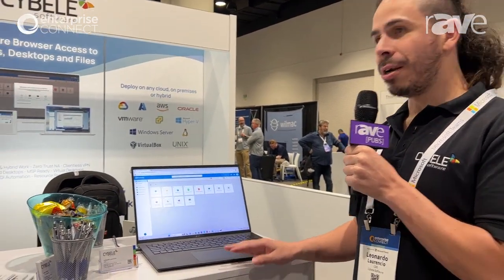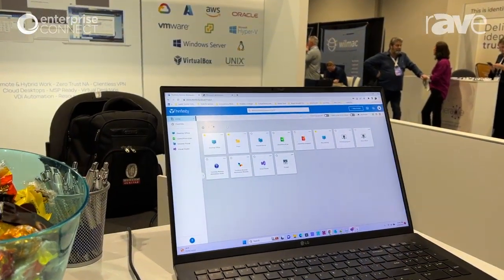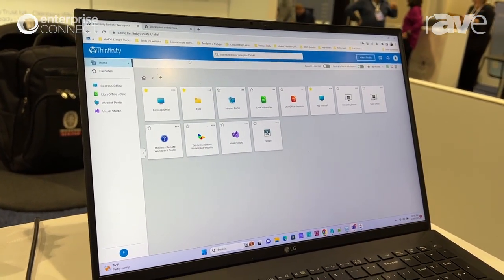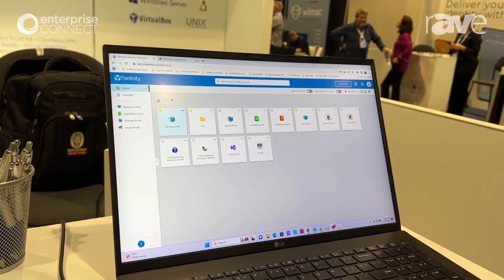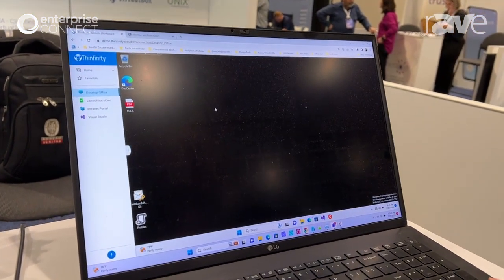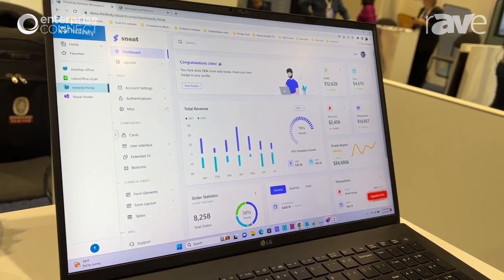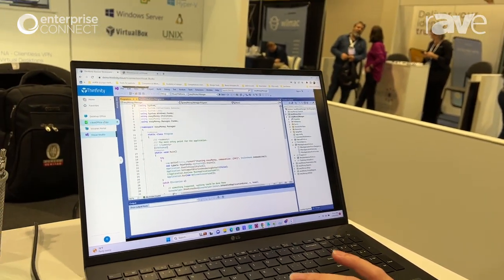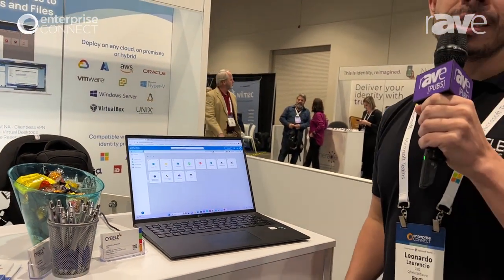Enterprise Connect 23: Cybele Software Demos Thinfinity Remote Workspace 7 for Secure Remote Acces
Enterprise Connect 23: Cybele Software Demos Thinfinity Remote Workspace 7 for Secure Remote Access